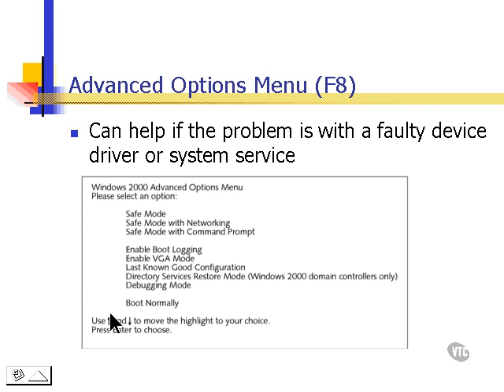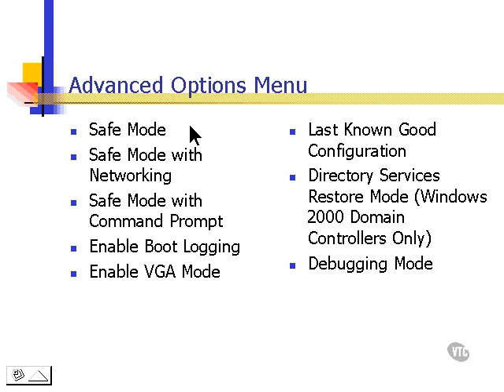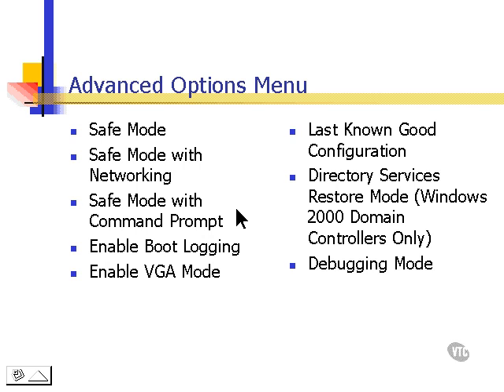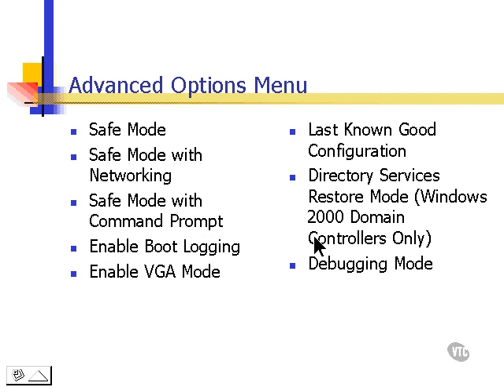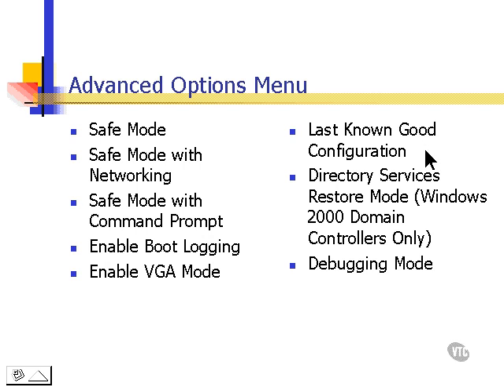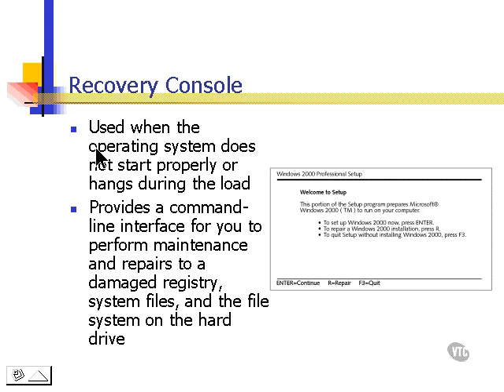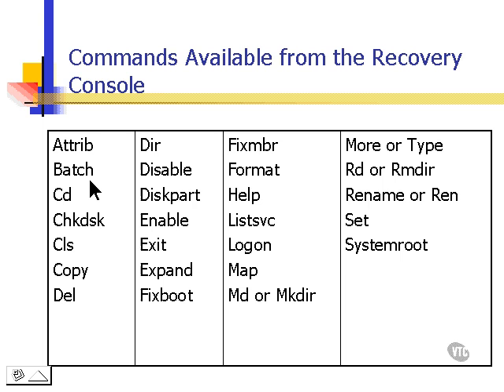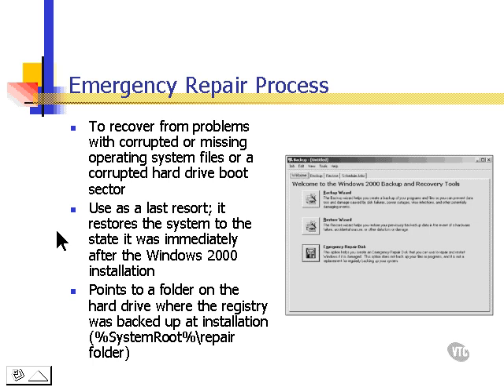A+ Certification Class [095]